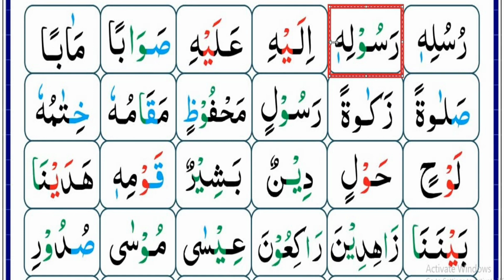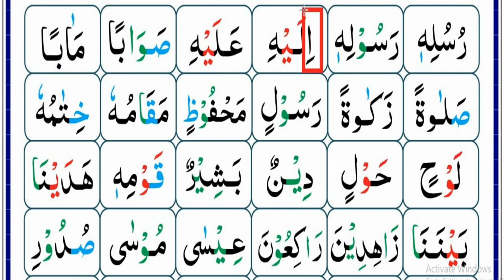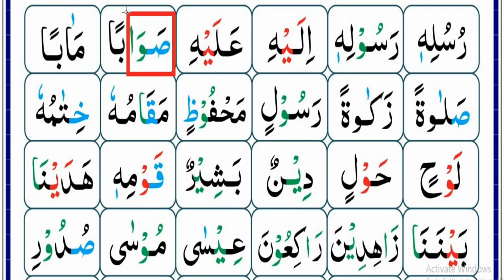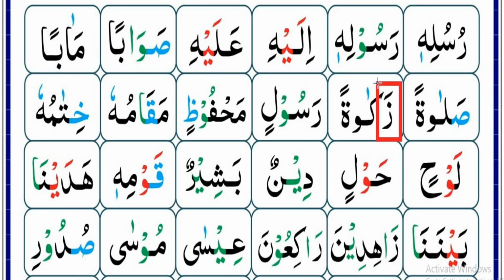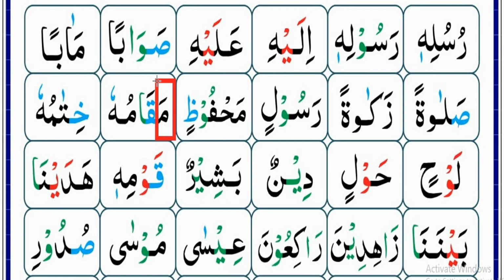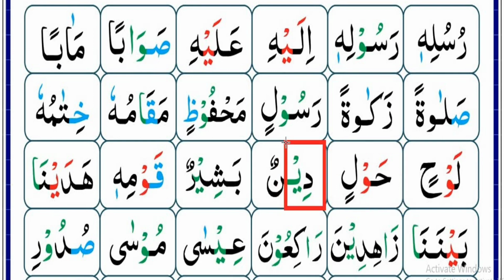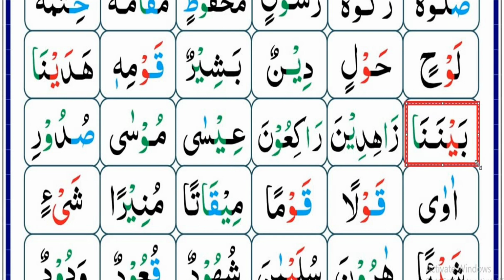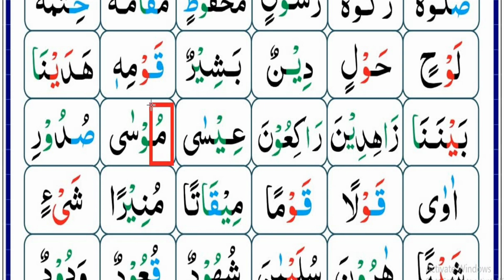How To Read Quran, Recognition Of Maddah And Leen Letters, Part 02